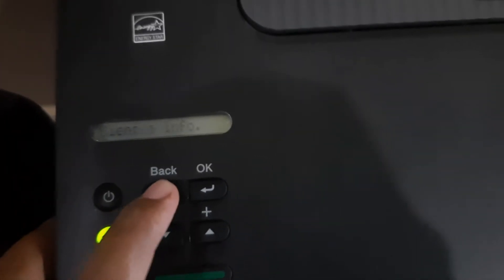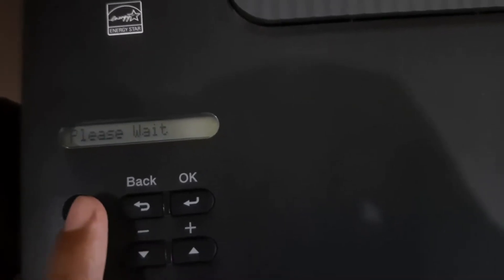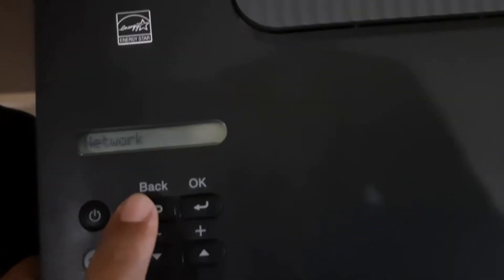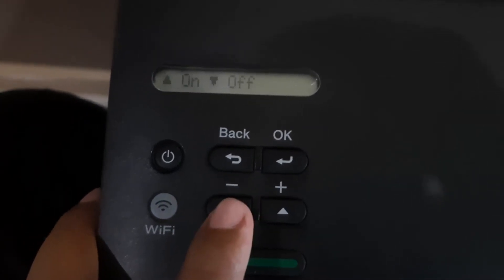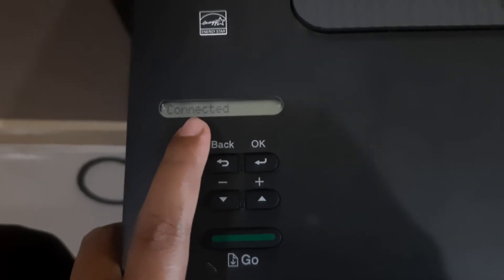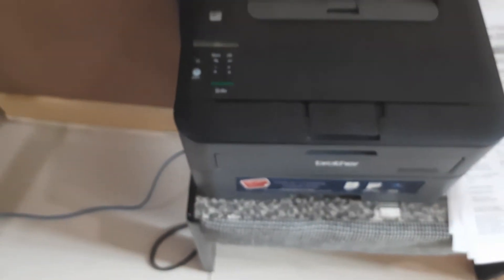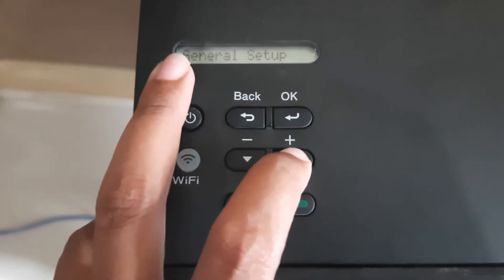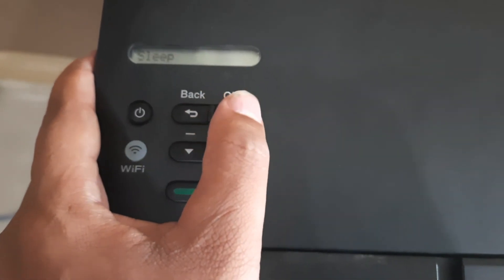Brother hl L2365DW wireless setup turn on WIFI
Brother hl L2365DW wireless setup turn on WIFI for much on windows 10, mac 10.15 support for mobile phone and IOS phone he wireless network settings of your wireless router or access poin